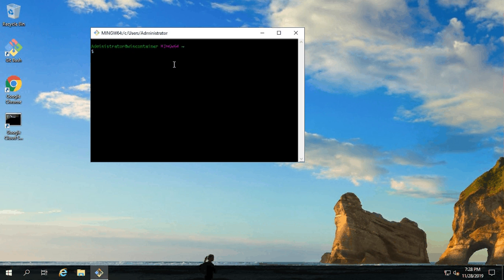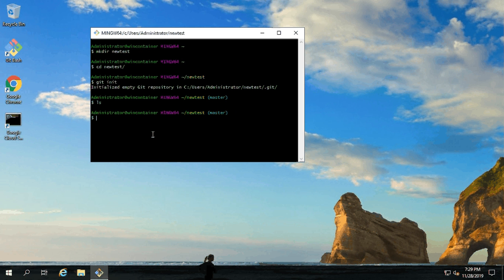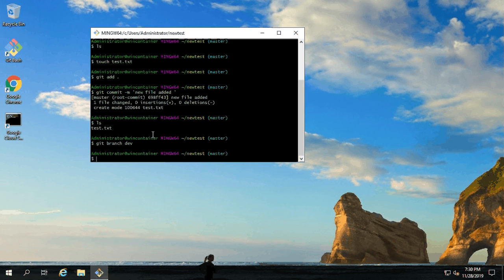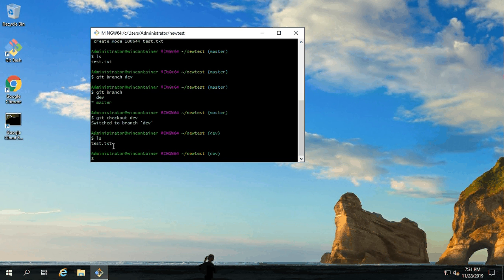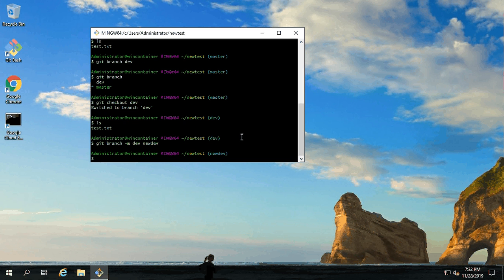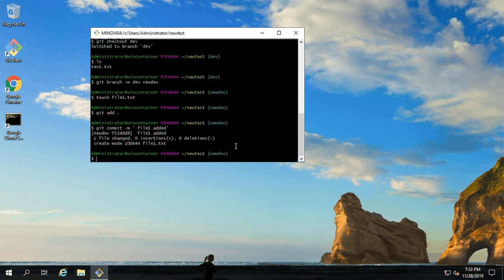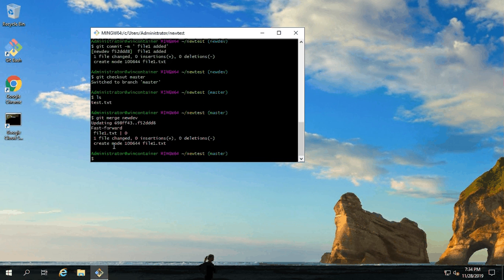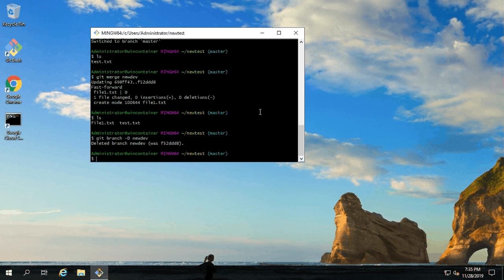3 . Git branching ( Create -Rename - Merge - Delete ) - DevOps Series from Scratch to Advanced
Learn how to create new branch and renaming of any branch  then merge the branch to other and delete .